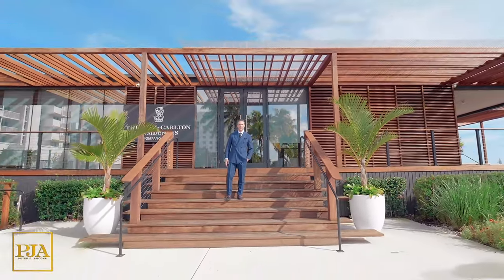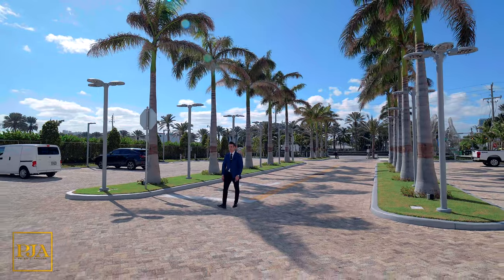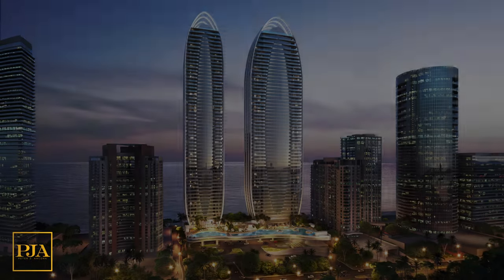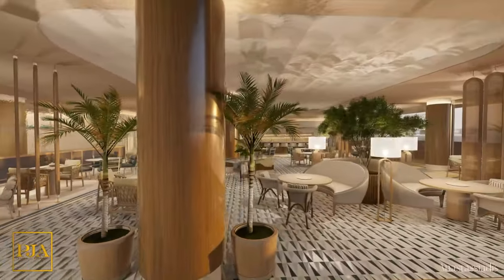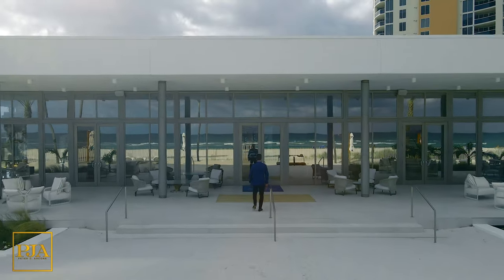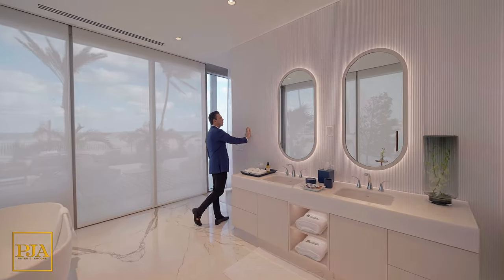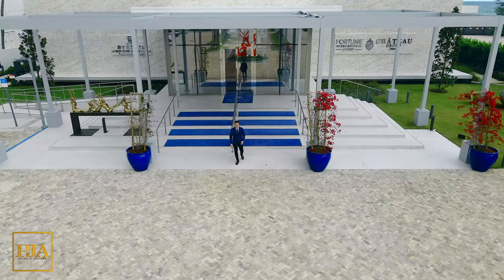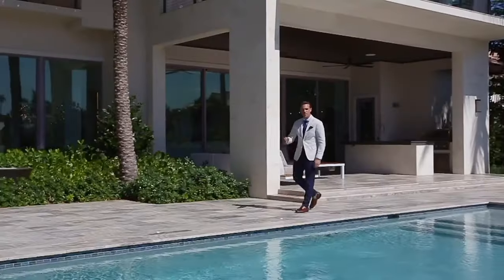ST REGIS RESIDENCES SUNNY ISLES BEACH | Miami Penthouse | Full Access Open House | Peter J Ancona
WELCOME TO OUR ALL ACCESS MIAMI CONDO TOUR AT THE ST REGIS RESIDENCES SUNNY ISLES BEACH MIAMI FLORIDA.

IN THIS PROPERTY TOUR AT THE ST REGIS RESIDENCES MIAMI:
Peter J. Ancona will give you a full open access to the THE ST REGIS RESIDENCES.  In our videos will see some of the most Expensive Waterfront condos for Sale in South Florida.

0:00 Intro w/ Peter J Ancona
1:06 The Building Design
4:57 The Lifestyle & Amenities
8:23 Residential Units / Model Apartment
11:35 The Penthouse Collection
12:34 The Building Location
13:30 Ending & Appointment Information

ABOUT PETER J ANCONA- TOP FLORIDA REALTOR:
Peter J. Ancona is the owner of Ancona Real Estate. A Top Florida Brokerage with that Sells over $140M annually & has over 125 Realtors that speak 15 languages. Peter will be your exclusive tour guide for a perspective on the size / scale of this Florida Property. Our Original Tours are designed to make you feel like you are on a live - in person showing with Peter J. Ancona. Peter is a specialist with Affluent Clientele, Celebrities, Royalty, Ceo's, Tech Moguls, Professional Athletes, Musicians, Estate Managers , Hedge Funds & Wealth Managers

DO YOU WANT TO PURCHASE FOR A FLORIDA PENTHOUSE, MANSION OR CONDO?
I represent one of the most established real estate brokerages locally in Florida & I want to be your real estate agent. I am a local expert who can give you the correct service , best pricing, terms, connections & deals in our city.

SET UP A SHOWING W/ PETER J. ANCONA - MESSAGE NOW

SELL YOUR PROPERTY W/ PETER J ANCONA:
TOP 100 REALTORS 2021 WSJ / REAL TRENDS
$30 Million Closed in 2021 by Peter J Ancona
$100 Million Closed in 2021 by Ancona Real Estate
Your Property will be sent to our exclusive databases
Expert Opinion, Professionalism & Worldwide Marketing

FIND ME ON FOR BEHIND EXTRA FOOTAGE:
Username: Peter J Ancona

The information herein is believed to be accurate but not guaranteed. Pricing subject to change without notice.

SENDING YOU POSITIVE VIBES FROM SUNNY FLORIDA. KEEP GOING FOR YOUR DREAMS YOUTUBE FRIENDS!